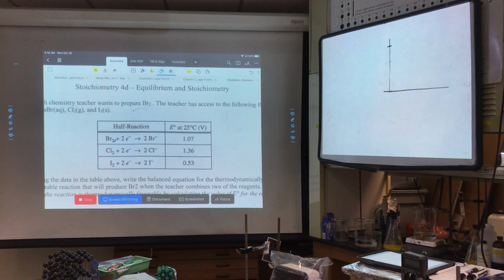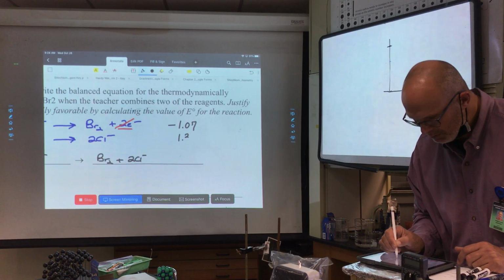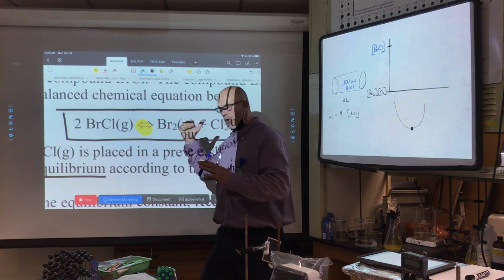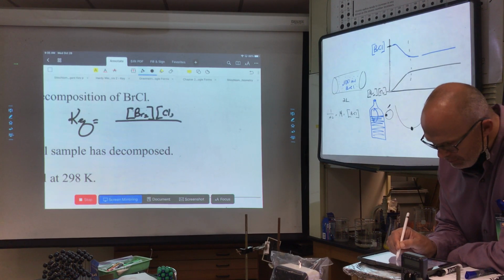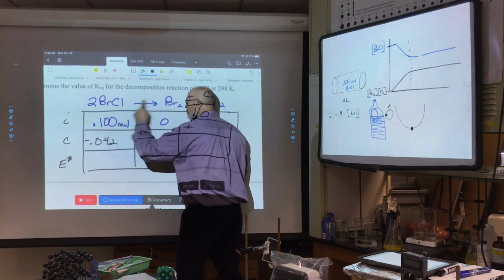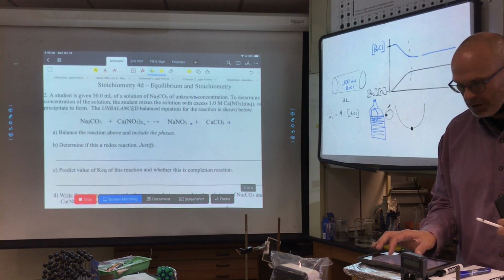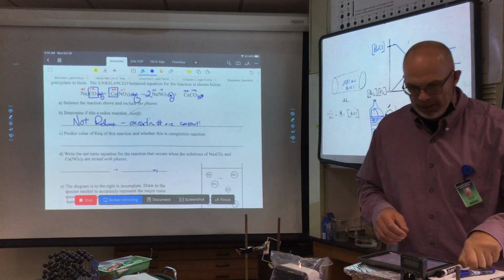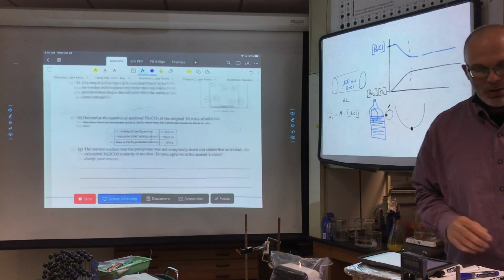AP Chemistry - Stoichiometry with Basic Equilibrium concepts